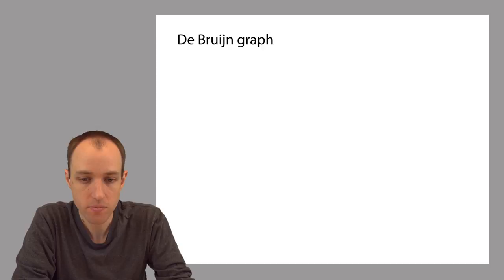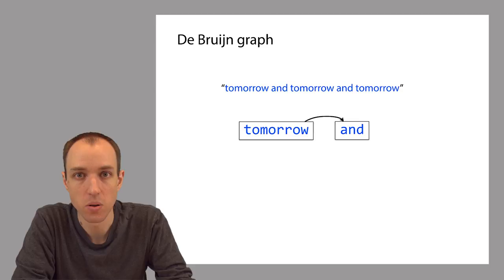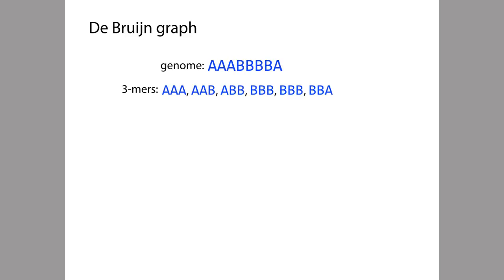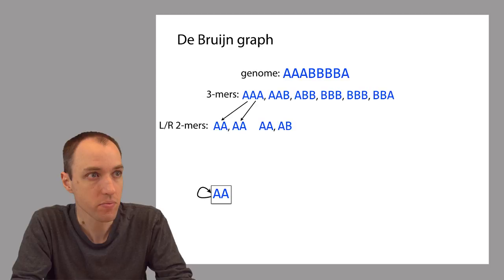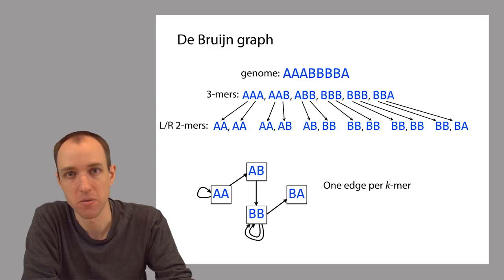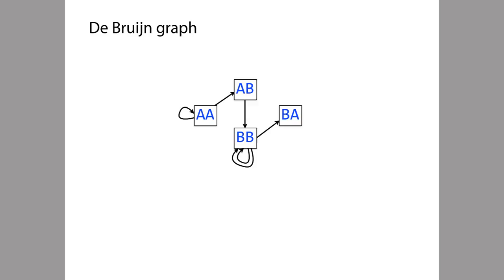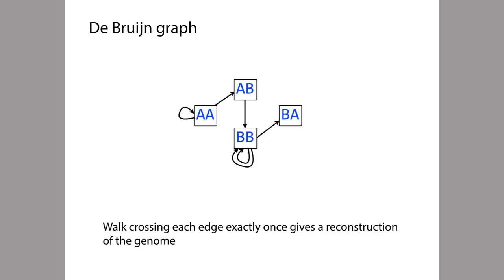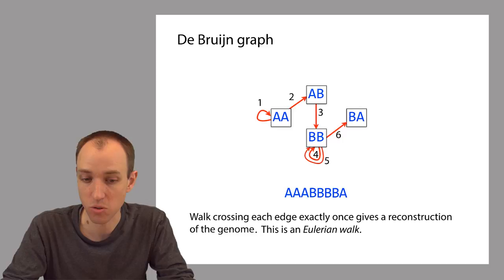ADS1: De Bruijn graphs and Eulerian walks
We discuss a different way of formulating the assembly problem, using De Bruijn graphs and Eulerian walks.